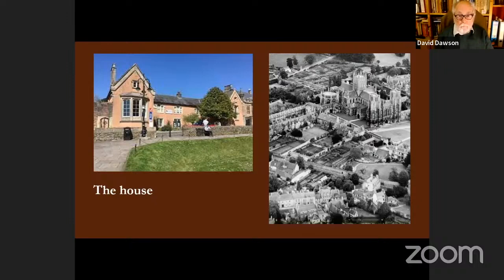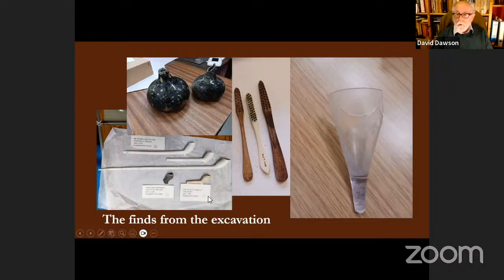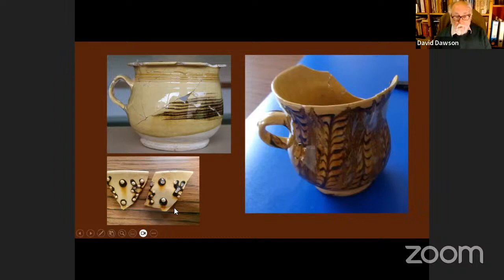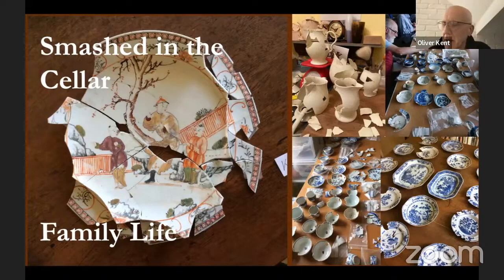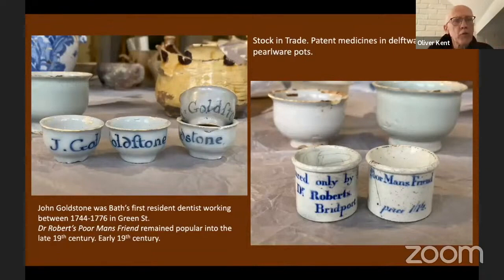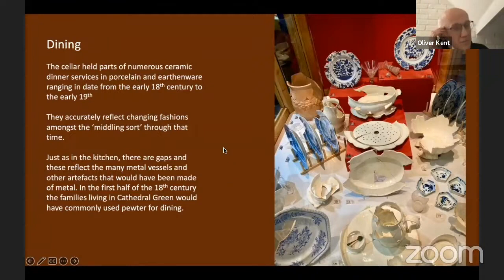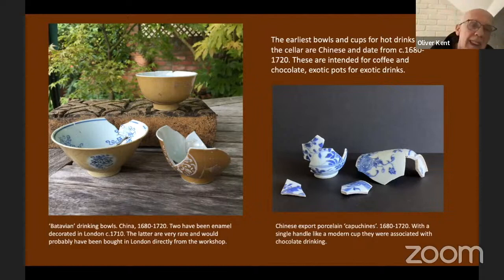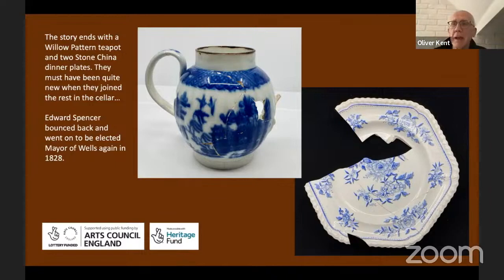'Smashed in the Cellar', by David Dawson and Oliver Kent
David Dawson and Oliver Kent discuss the remarkable collection of pottery discovered during excavations at Wells & Mendip Museum in the 1990s.
These ceramics help tell the story of life in 18th Century Wells in Somerset. The webinar accompanies a major exhibition of pottery which can be seen at the Museum from 16th February until 11th of April 2024.

This was a free event, with donations to the Somerset Archaeological and Natural History Society welcome. If you would like to donate, please use the ‘Donate’ button on the ‘Fundraising and Donations’ page of the SANHS website - accessible via this If you would like to donate to SANHS, we suggest a donation of £5 or more. Thank you.

This SANHS webinar was;

Presented by: Lizzie Induni, David Dawson & Oliver Kent
Webinar Production Team: Nathanael Williams, Tony Harding, Allan Induni & Lizzie Induni

The ‘Smashed in the Cellar’ project was funded by the Arts Council, the National Lottery Heritage Fund and Wells and Mendip Museum.
The exhibition was realised by Vicky Dawson (project lead), Richard and Helena Jaeshke (conservators), Helen Astill (design) and Duncan Cameron (artist in residence) in conjunction with:-  Research by David Dawson, Teresa Hall, Linda Iveson and Oliver Kent based on fieldwork carried out by the Wells Natural History and Archaeological Society under the direction of Simon Almy and Christopher Hawkes.
Photographs by Vicky Dawson, David Dawson and Oliver Kent
Venue by courtesy of the Trustees of Wells and Mendip Museum.
Images of objects reproduced by courtesy of the Trustees of Wells and Mendip Museum and the Worshipful Company of Goldsmiths.